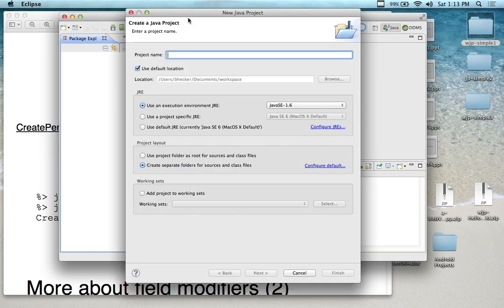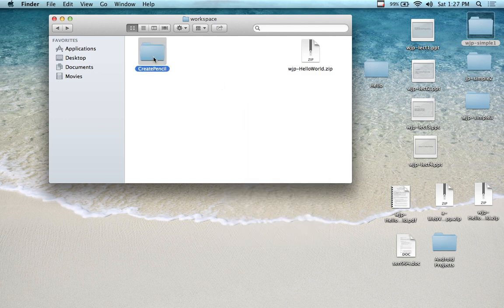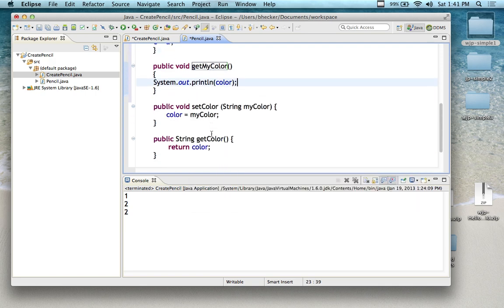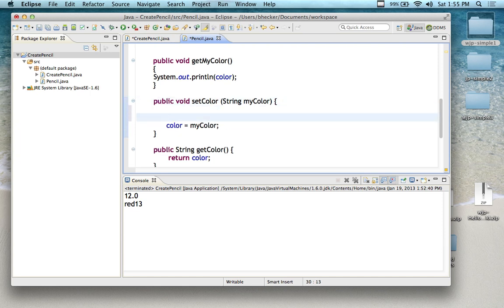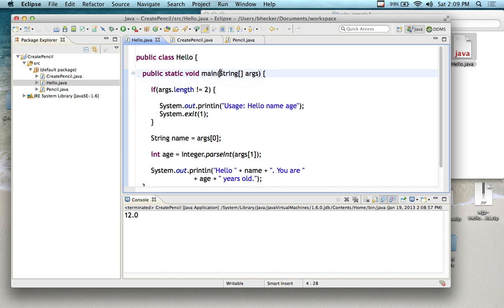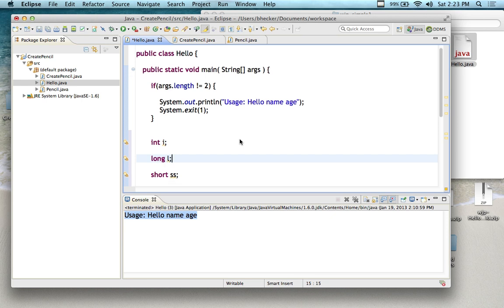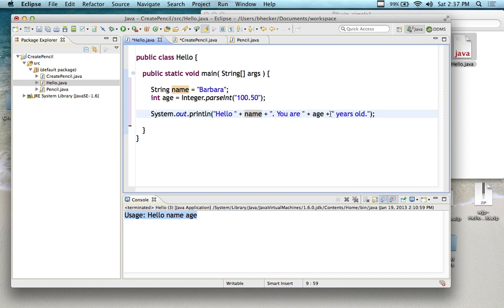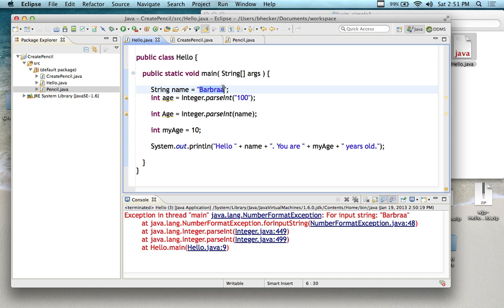OO Programming in Java - Lecture 4 (1/19/13)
This lecture covers an introduction to Java Programming for Android application development. This is part 4 of 6 that was recorded for the 1/19/13 live class lecture.